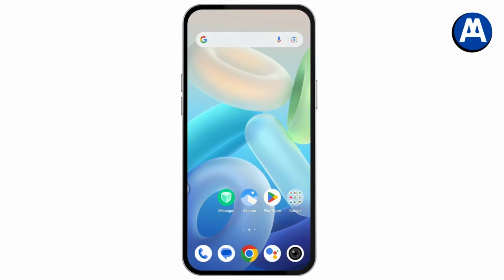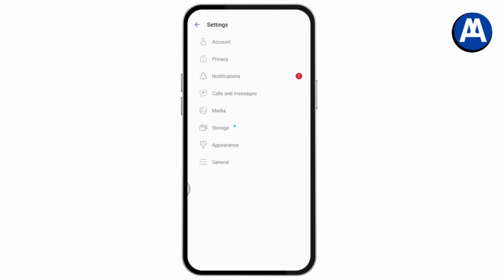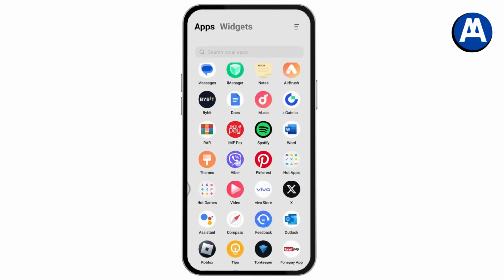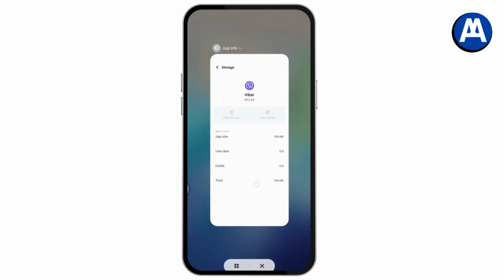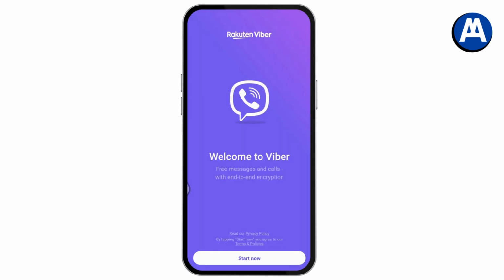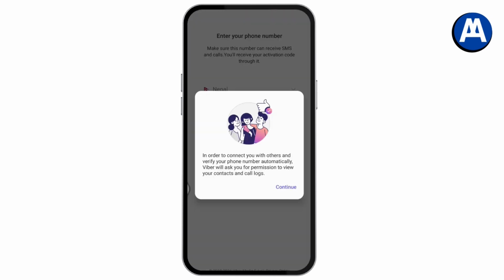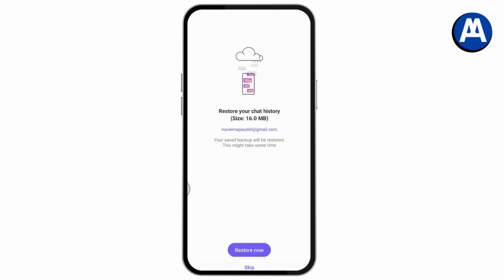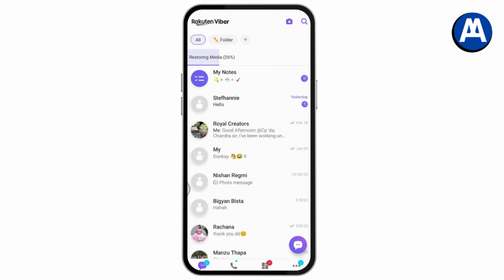How To Transfer Viber To New Phone 2024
How To Transfer Viber To New Phone
how can i transfer viber to new phone
how do i transfer viber to new mobile
viber ko new mobile mein kaise transfer kare
how to transfer viber to new phone on android device
transfer viber to new android mobile

Need to transfer your Viber account to a new phone? In this detailed guide, we’ll walk you through the entire process, from backing up your data on the old phone to restoring it on the new one. Follow these steps to ensure a smooth transition!

0:00 - Introduction
0:10 - Backing Up Viber Data on Your Old Phone
0:40 - Clearing Storage and Cache on Your Old Phone
0:55 - Setting Up Viber on Your New Phone
1:10 - Verifying Your Account and Restoring Backup
1:30 - Final Steps and Media Restoration